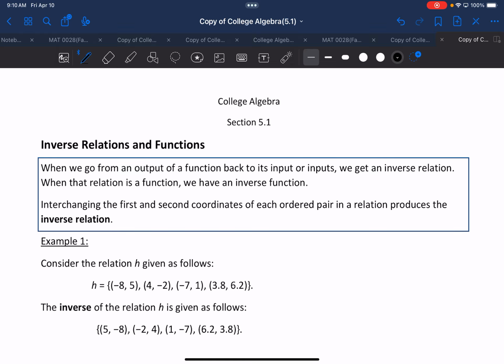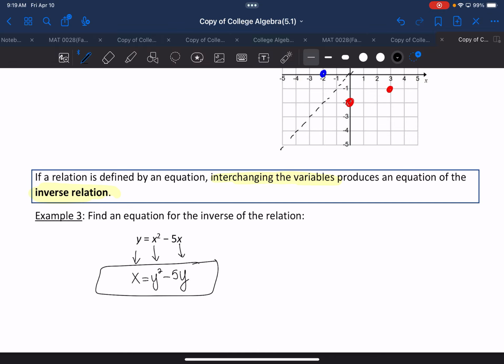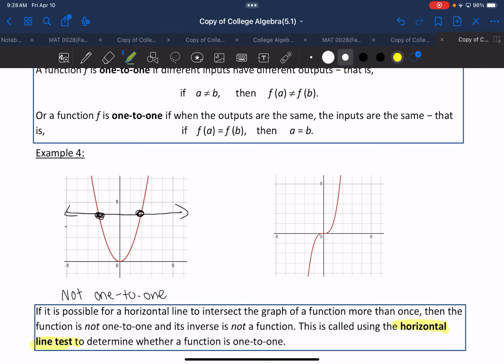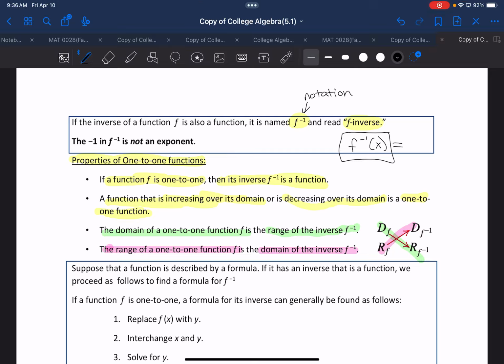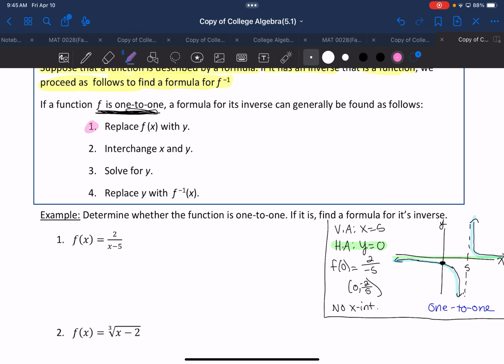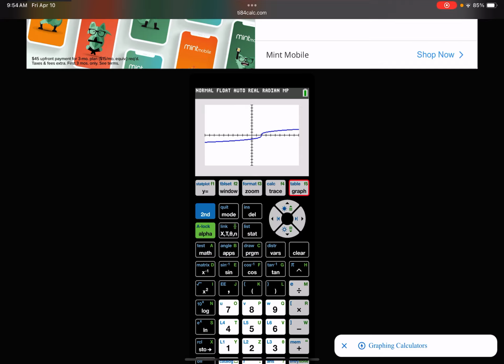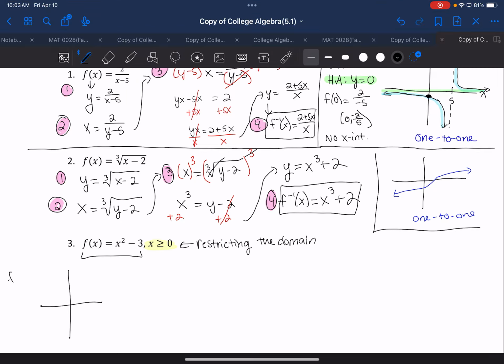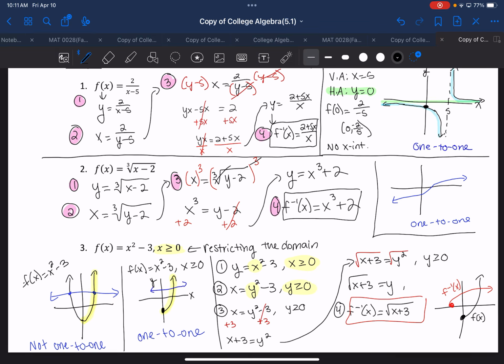April 10, 2026